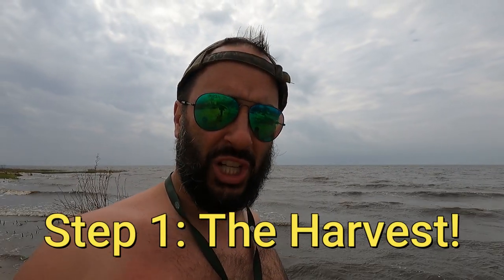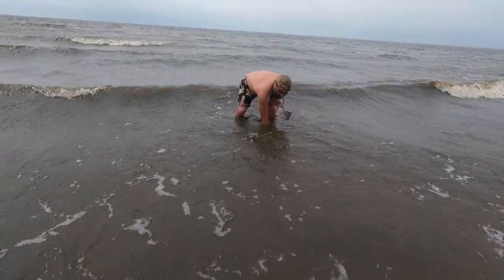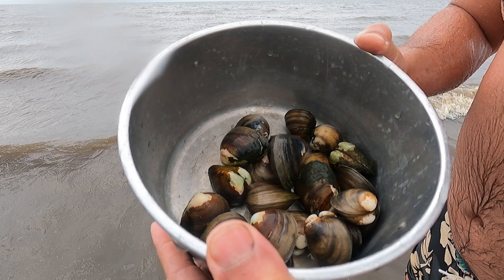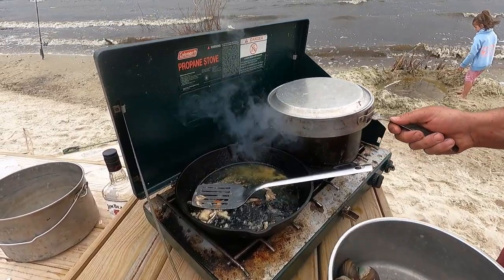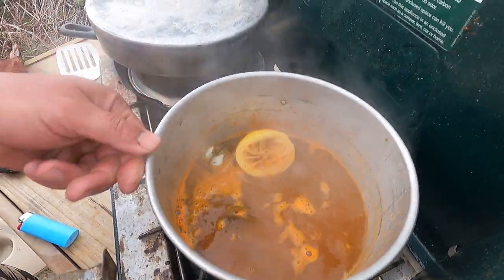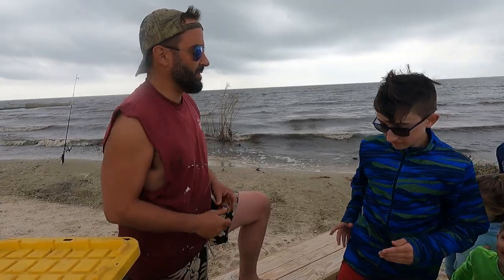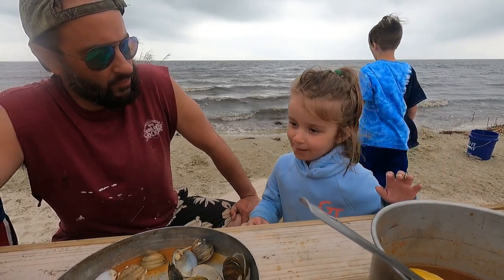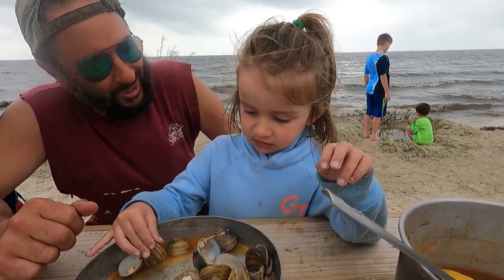Rangia Clams, Are they any good to eat?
Shore Lunch Eating Fresh Clams, The result surprised us (Lake Pontchartrain) (Rangia Clams) We love all types of shellfish and especially enjoy the chance to harvest our own.  We had no issues harvesting an ample supply of fresh clams but when it came to palatability found them to be very surprising.